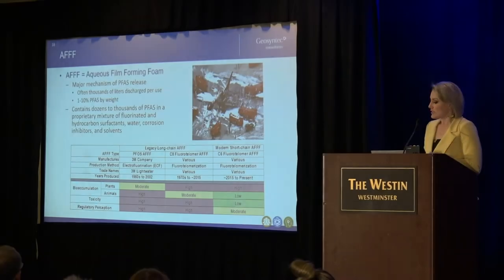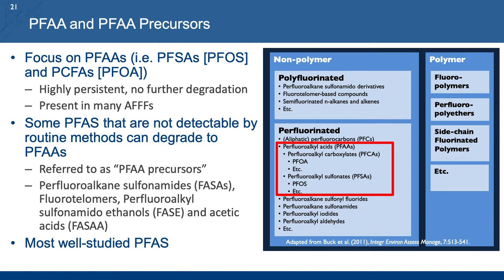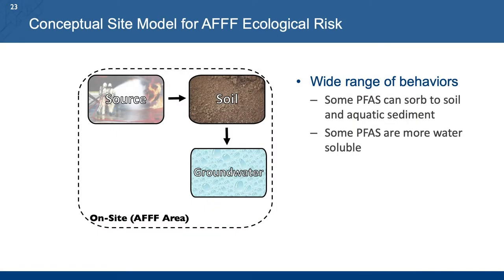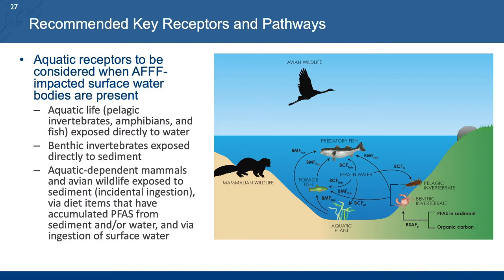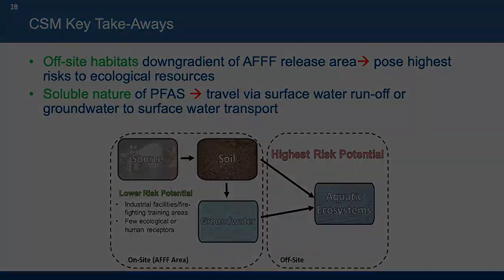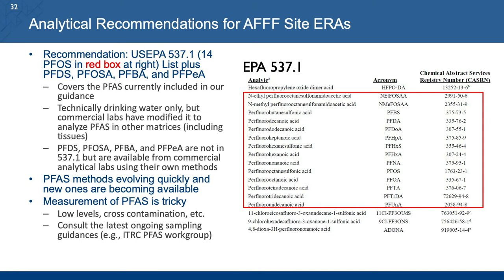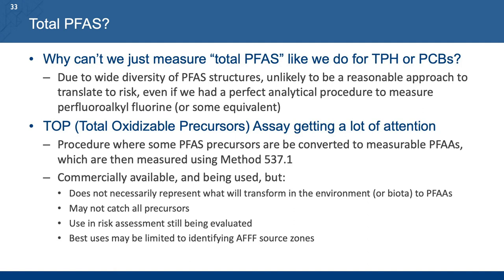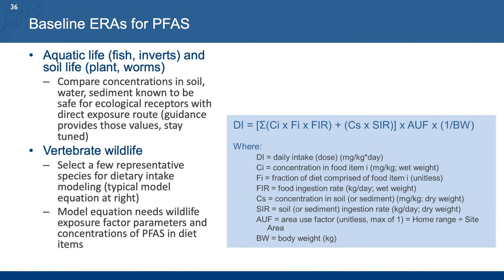Chapter 1: PFAS Conceptual Site Models | Kristin Bridges, Ph.D.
Assessing the Ecological Risks of Per and Polyfluoroalkyl Substances (PFAS)at Aqueous Film Forming Foam Sites

Presenters: Jason Conder, Ph.D., Jennifer Arblaster, M.S., Kristin Bridges, Ph.D.

Per- and Polyfluoroalkyl Substances (PFAS) are challenging contaminants because most PFAS constituents cannot be detected using conventional analytical techniques. Remediation options that may address one PFAS constituent may not work for others, and only partial treatment may be achievable. Byproducts of treatment may not be detected and thus their risk is unknown. Risk-based standards for PFAS in soil and water are extremely low. Investigation and management of PFAS sites require an innovative, adaptable and educated team, actively involved in (not just aware of) current research, and capable of developing and optimizing new approaches in response to policy updates and technological advances.